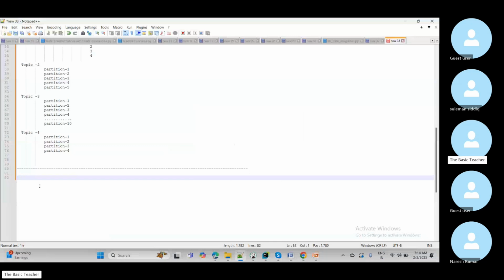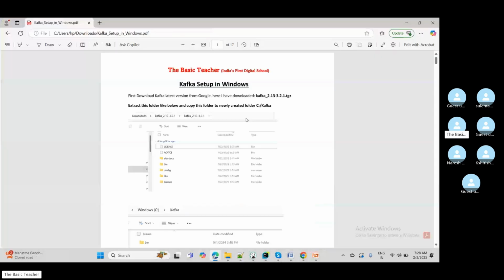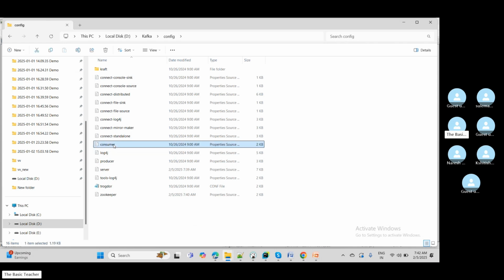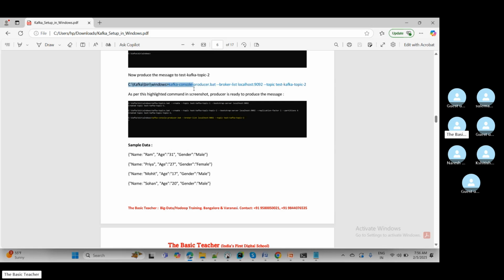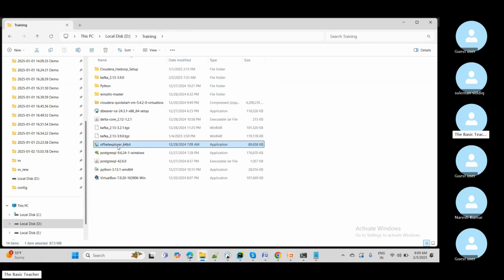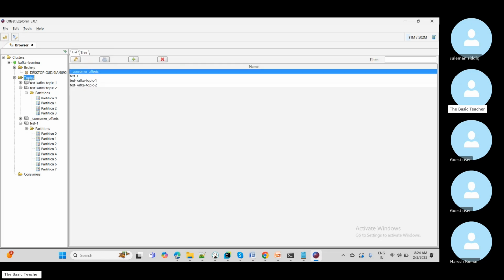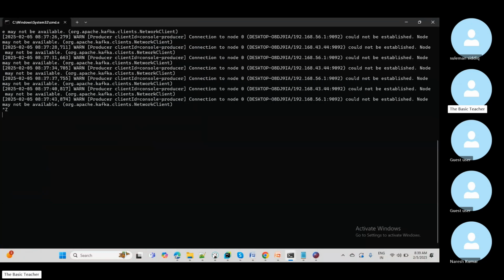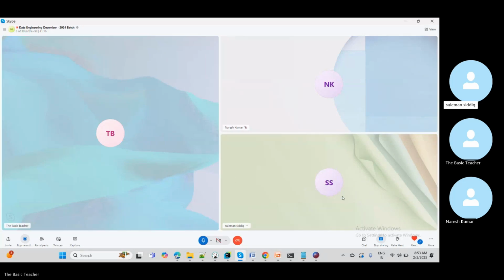Day 27: Kafka with Spark (Part 2) | Hands-on practice with Apache Kafka | The Basic Teacher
🔥 What You'll Learn in This Video:
✅ Introduction to Apache Kafka – What it is and why it's important in Big Data
✅ Kafka Architecture – Brokers, Producers, Consumers, and Topics
✅ Kafka with Apache Spark – How they integrate and work together
✅ Setting Up Kafka and Spark for Streaming
✅ Kafka Producers and Consumers Explained
✅ Kafka Partitions and Offsets – How data is distributed and processed efficiently
✅ Kafka Streams and Real-time Data Processing
✅ Spark Structured Streaming with Kafka – Hands-on implementation
✅ Processing Streaming Data from Kafka using PySpark
✅ Kafka Use Cases in Real-World Big Data Applications
✅ Kafka Setup in Laptop
✅ Kafka setup locally in system
✅ Kafka setup in windows machine
✅ Kafka setup in windows
✅ Kafka hands-on exercise
✅ Kafka project
✅ Kafka end-to-end project

📌 This is Part 2 of Kafka with Spark, where we cover the fundamentals and integration process.